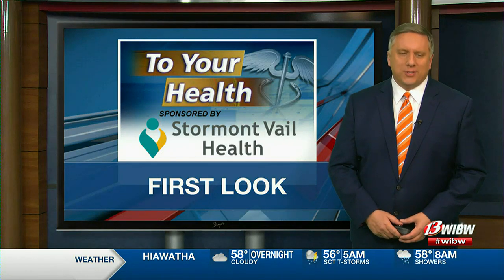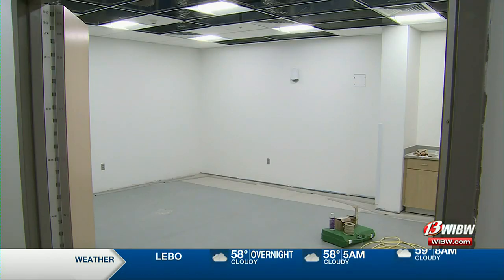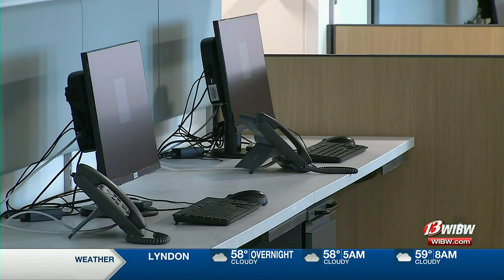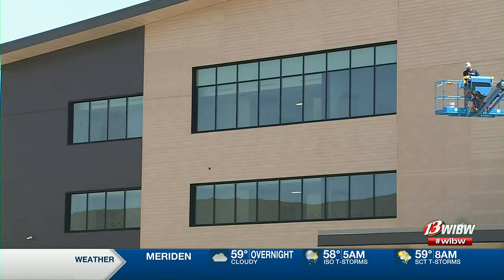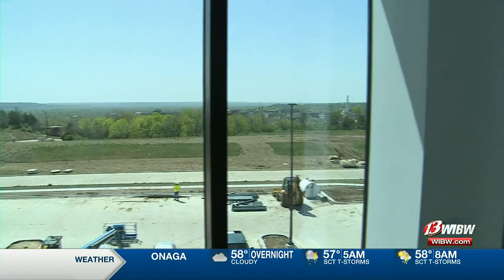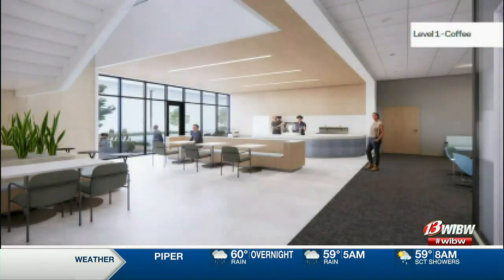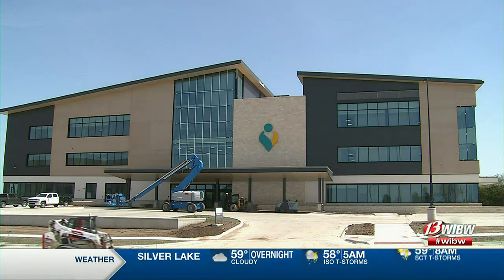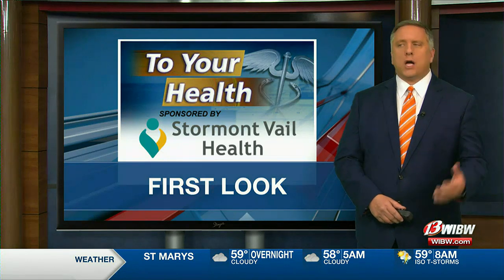Building for the future: Take a first look inside the Stormont Vail Health Manhattan Campus